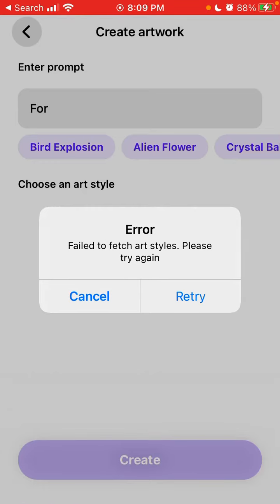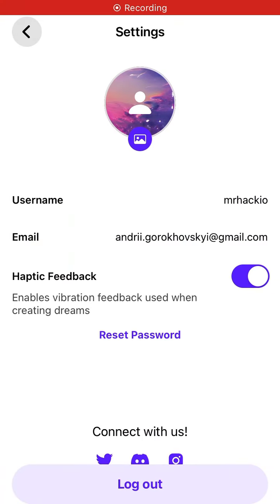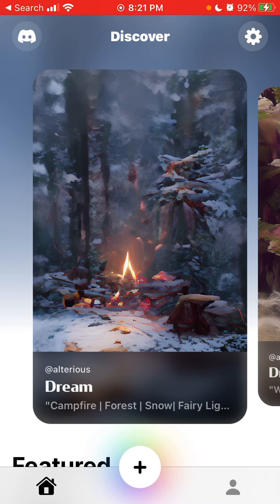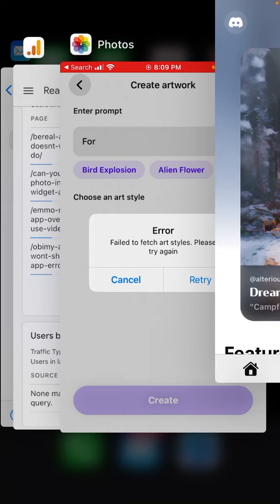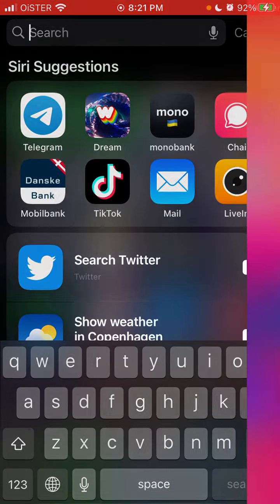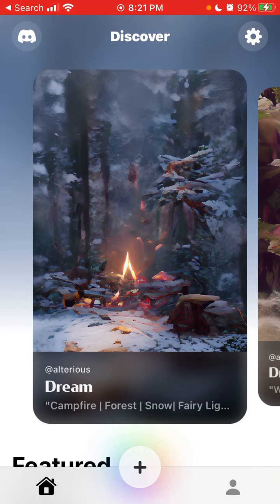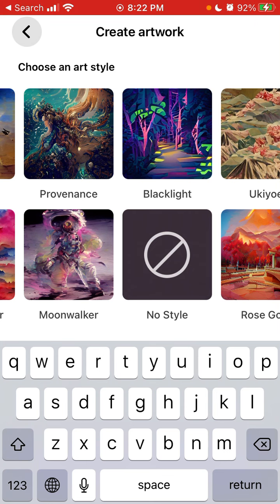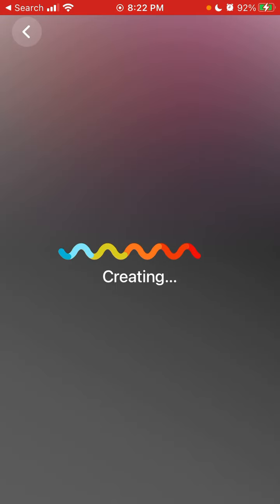Dream by Wombo Error - Failed to fetch art styles - what you can do?